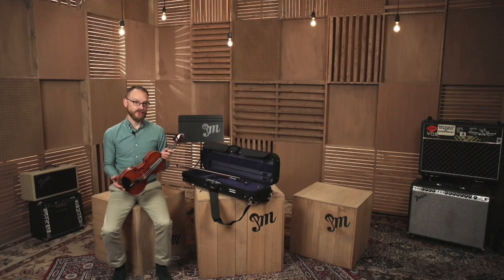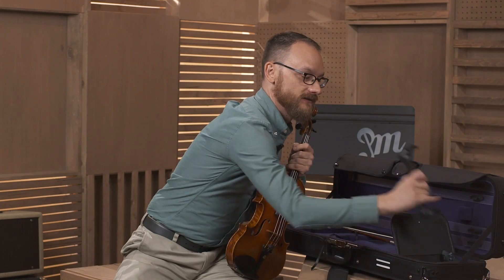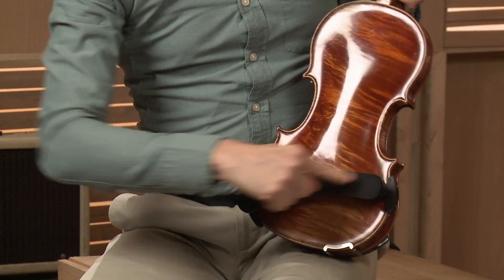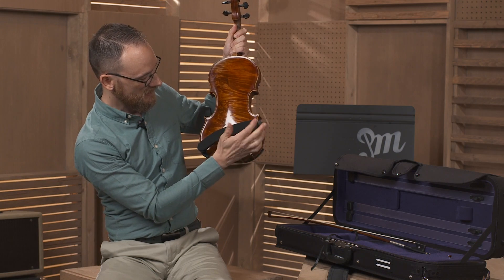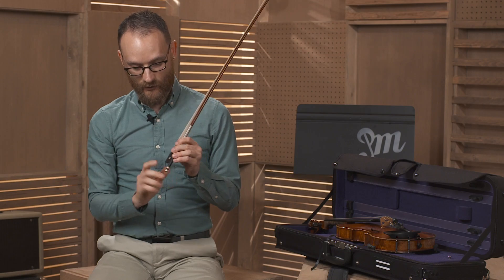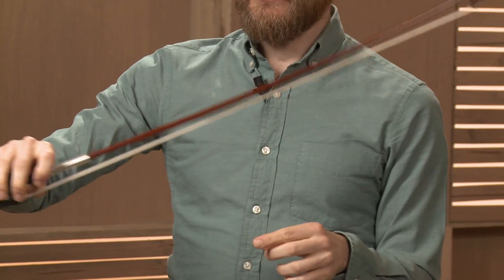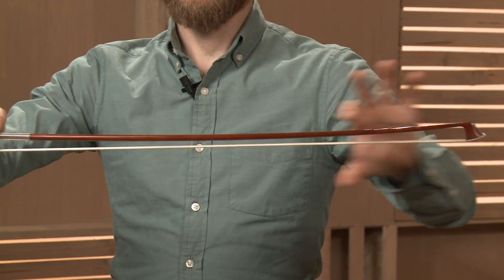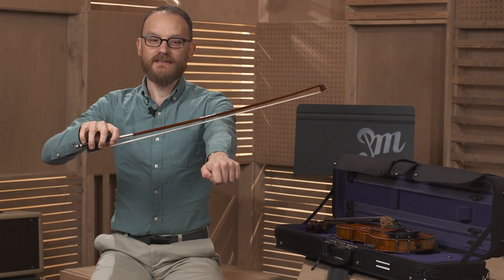Getting To Know Your Violin - Lesson 2 : Getting Your Violin Ready To Play